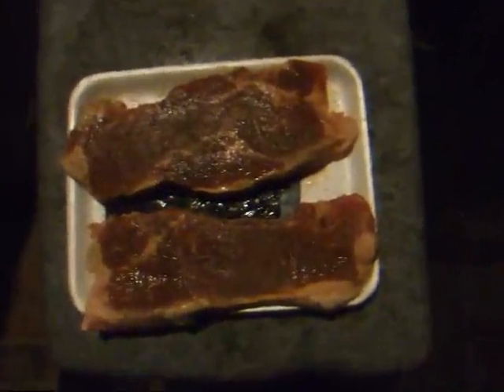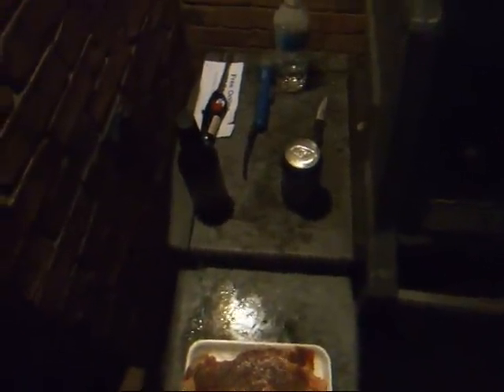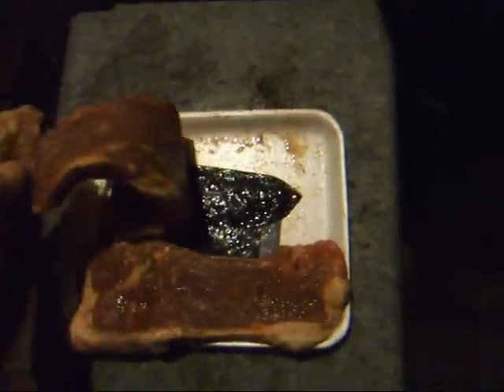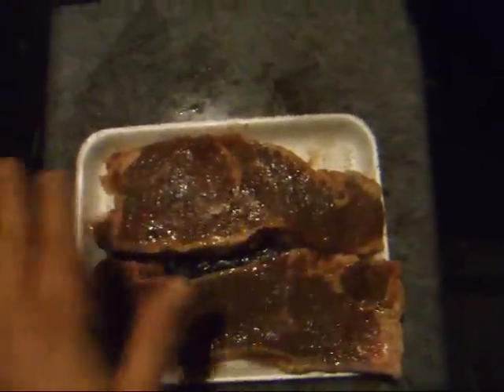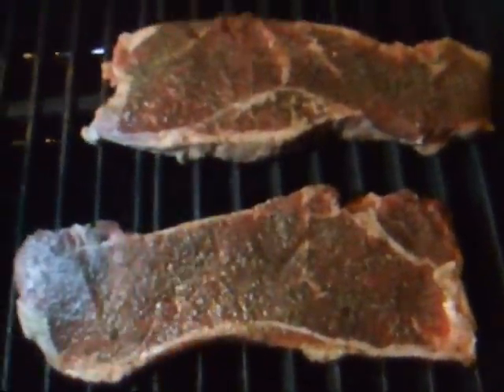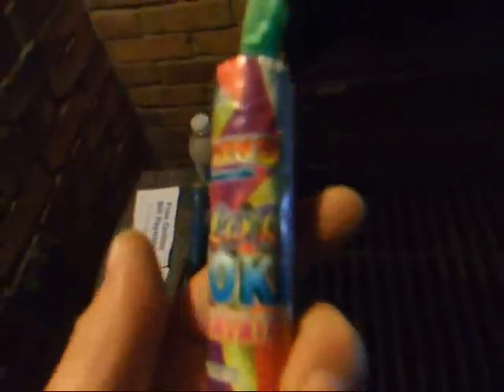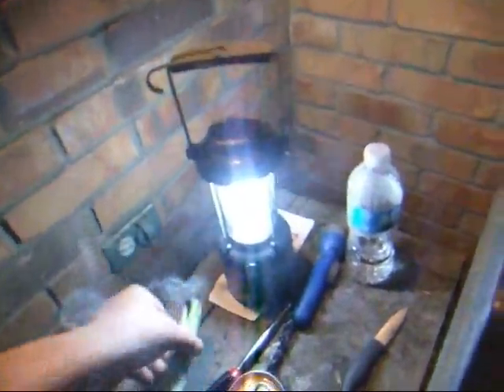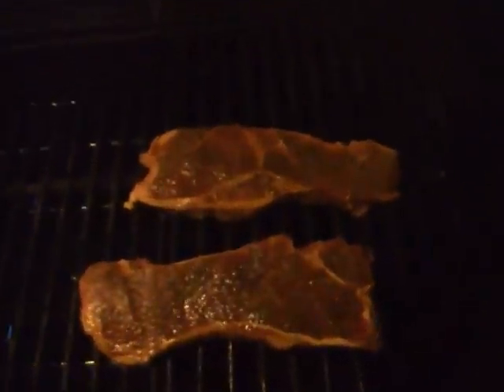New York Strip Steaks On The Grill, Beer And Smoke Bombs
just another night